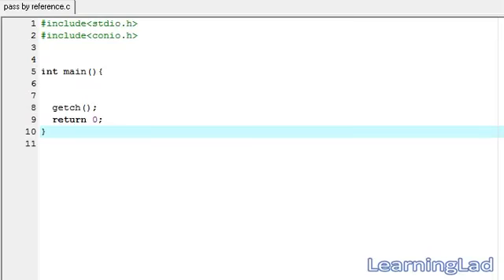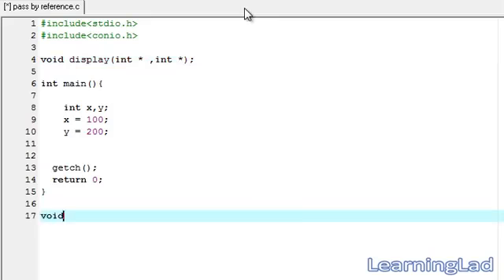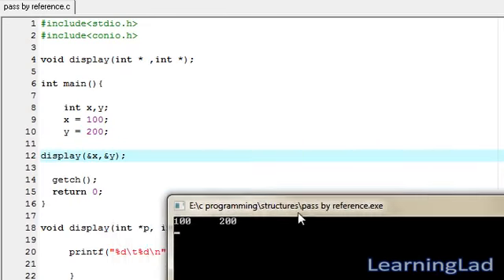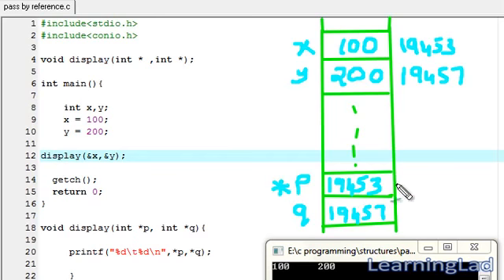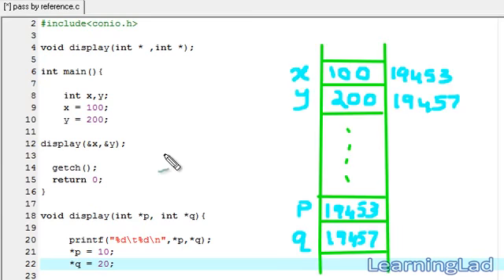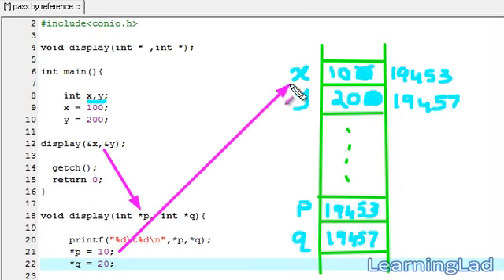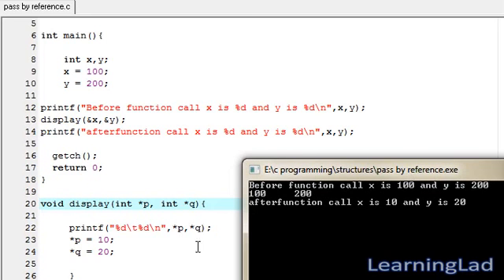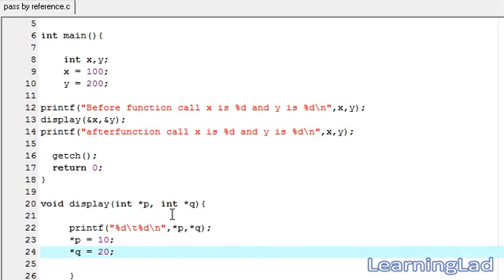32 Pass By Reference in C Programming Language Video Tutorials